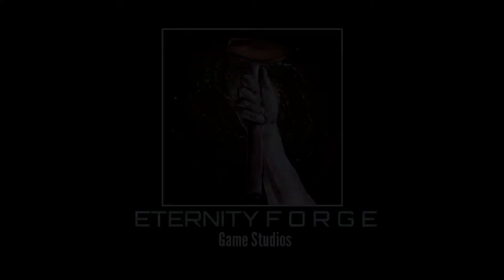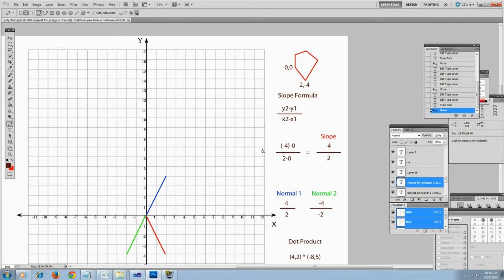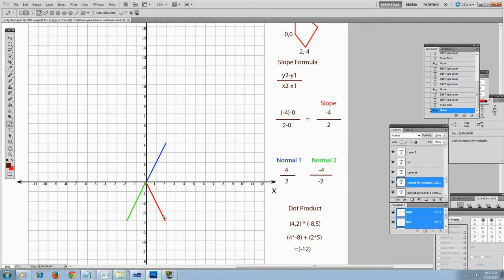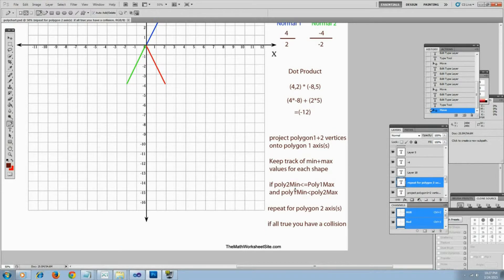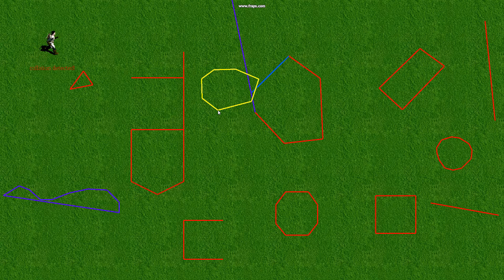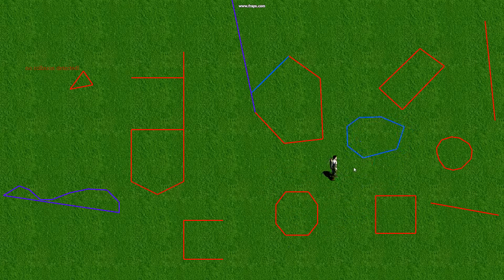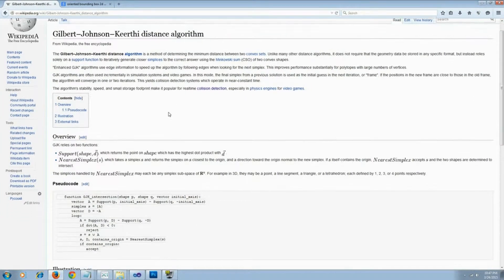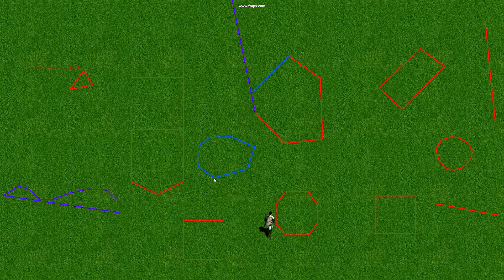2D Collision Detection with Separating Axis Theorem - Eternity Forge Game Development Vlog No. 1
Hello, this is a short video that covers the 2D collision detection I've implemented in a game I've started developing using the separating access theorem (SAT). Otherwise known as the Hyperplane separation theorem, you test to see whether "separating" space exists between all the axis of two polygon shapes. Made with C++ and the Allegro API. In the coming months (and possibly years) I'll be chronicling the development of this game from start to finish.